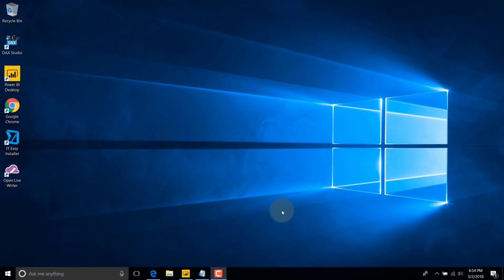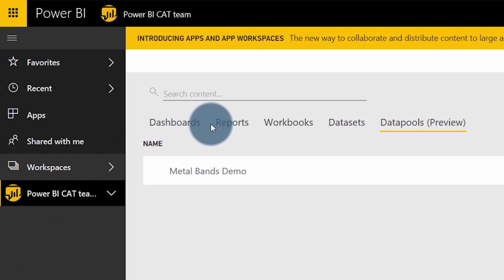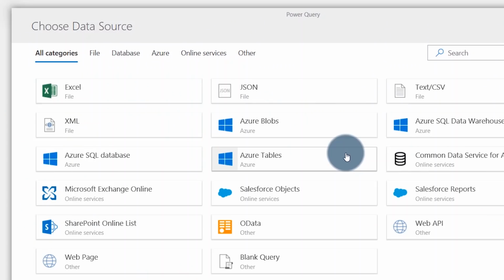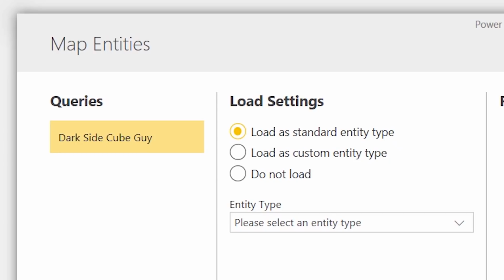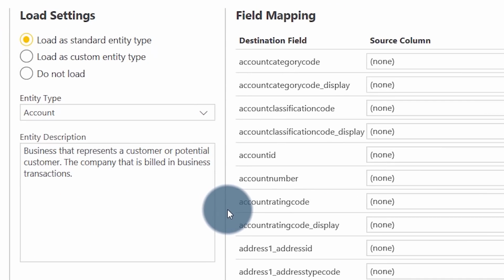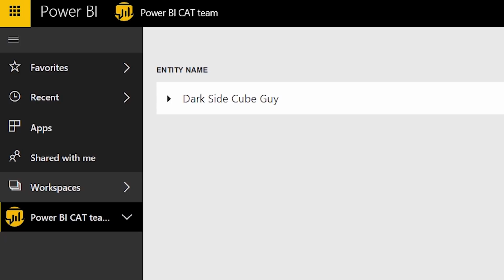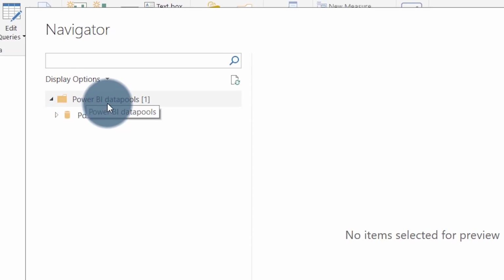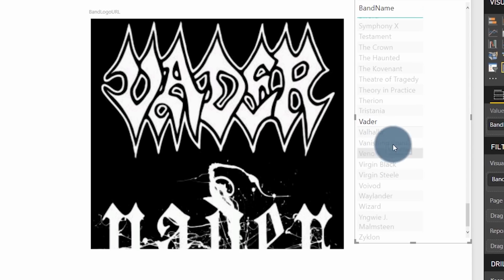Common Data Service for Analytics (CDS-A) and Power BI - an Introduction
In this video, Matthew Roche joins Adam for a look at the Common Data Service for Analytics. This is an offering that will be coming out in public preview in the Summer of 2018 and will help you to bring together data sources into a common schema.

Business Application Platform: Power BI | Business Applications Spring 2018 Release